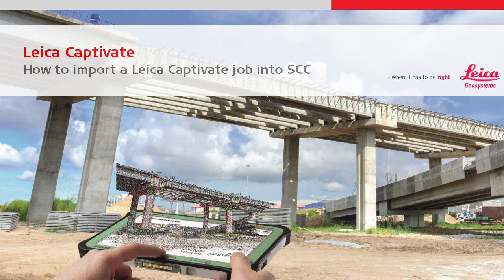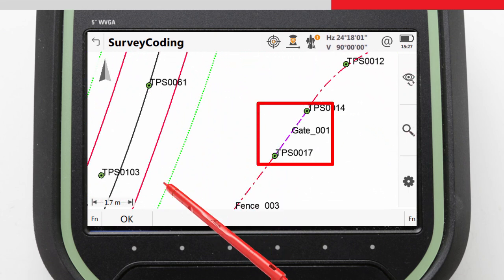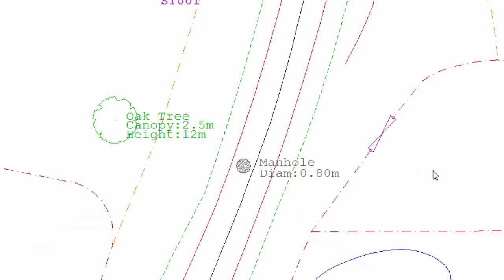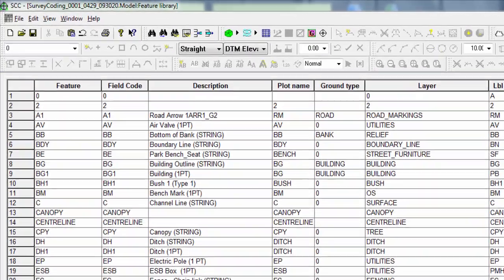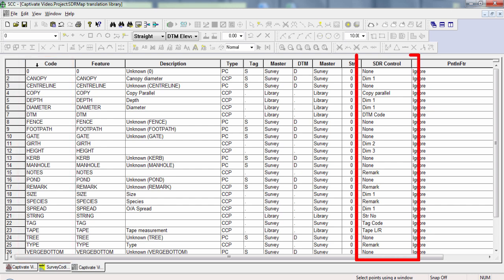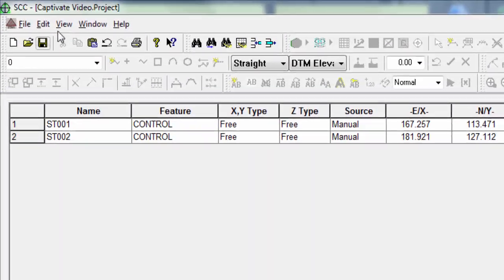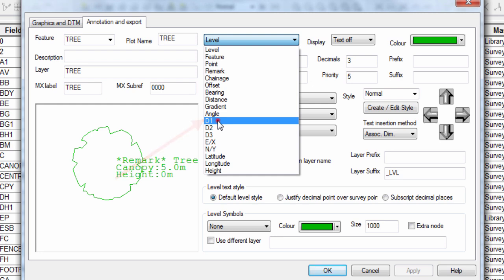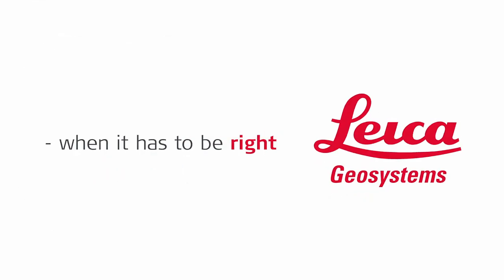Import a job into SCC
Learn how to import Leica Captivate coding and linework data into the SCC office software from Atlas Computers.